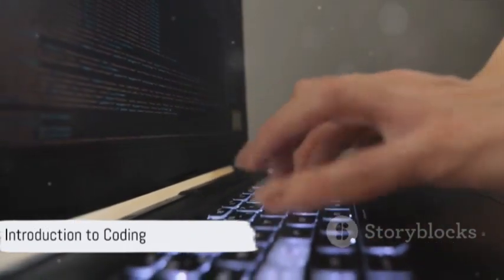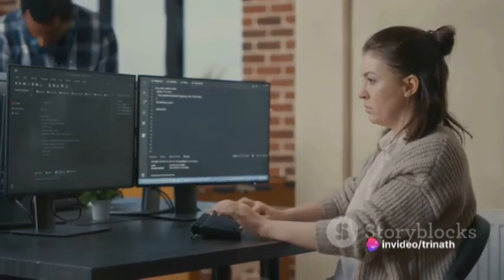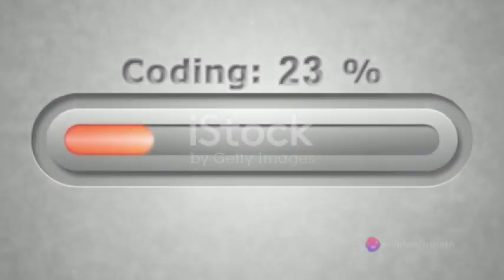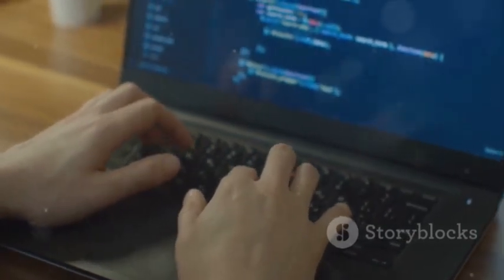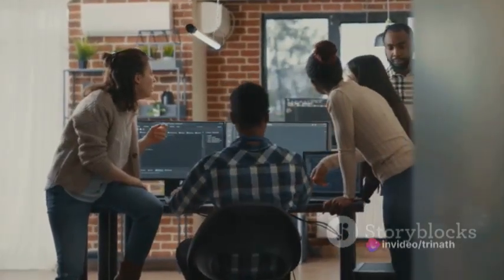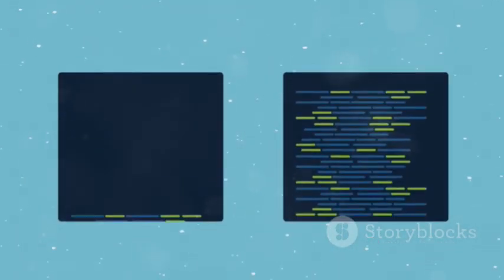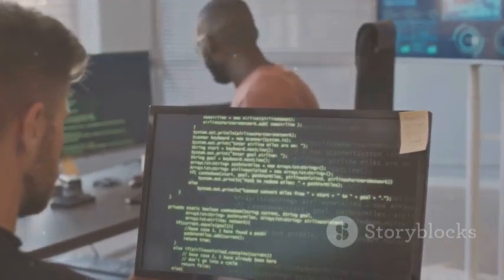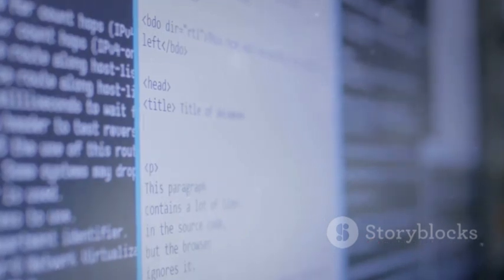what is coding/coding kya hota ha / app kasa banaya jata ha